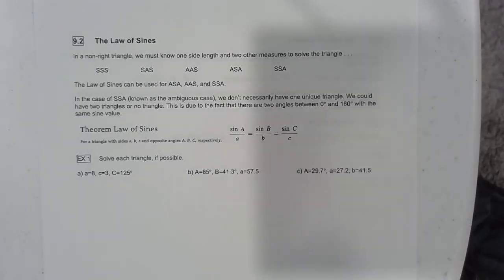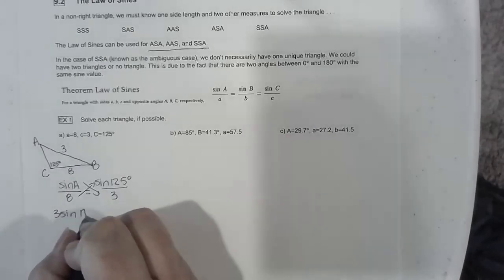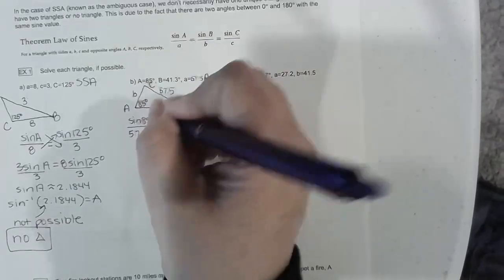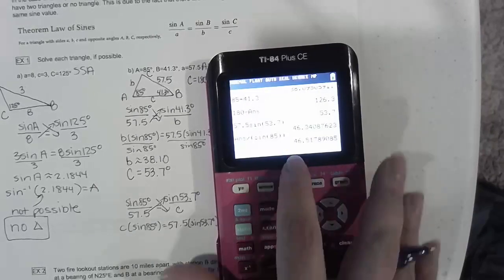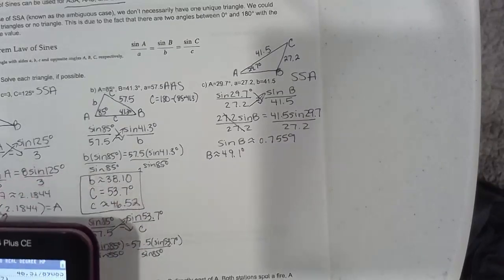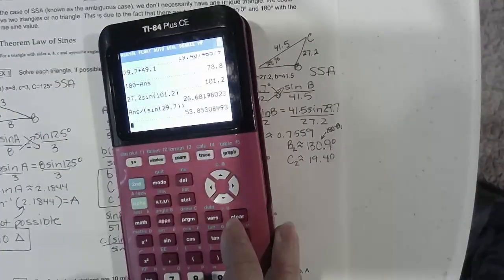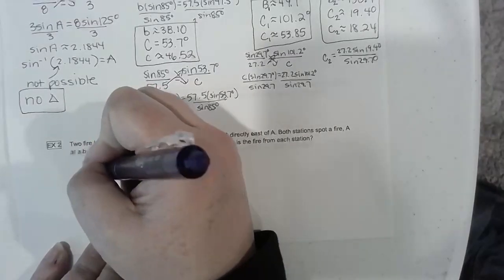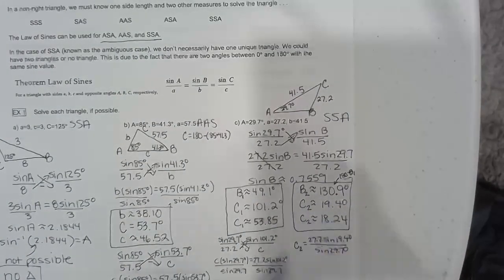MTH 1250: 9.2 Law of Sines